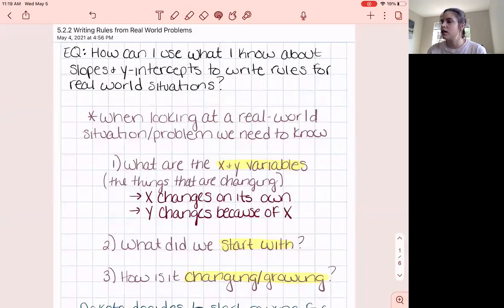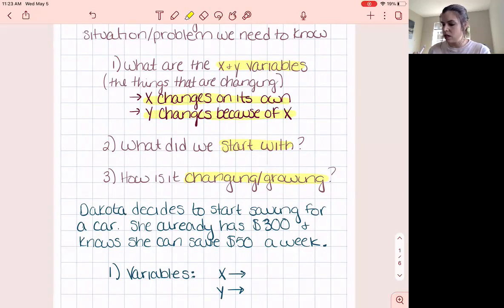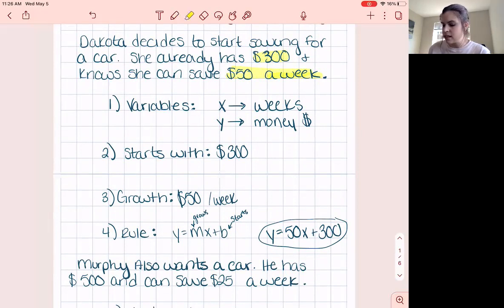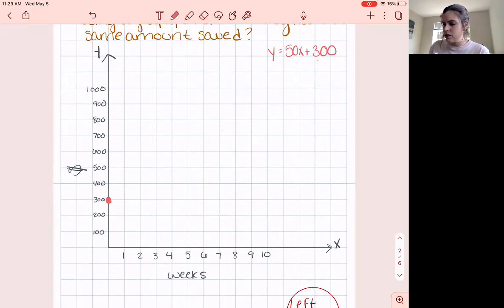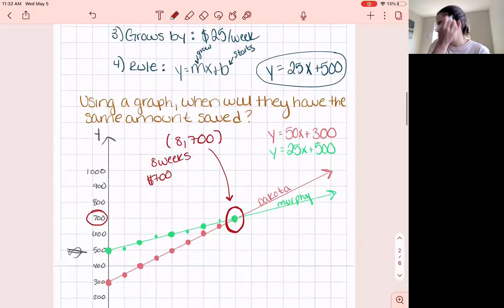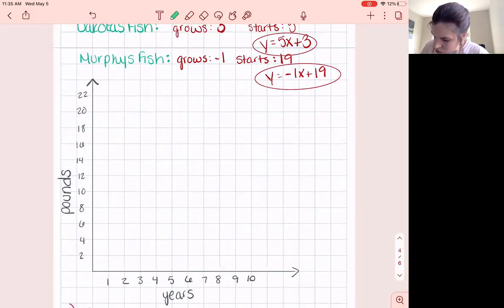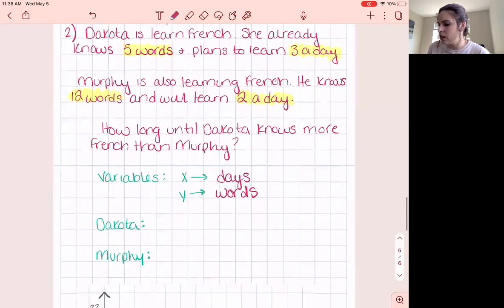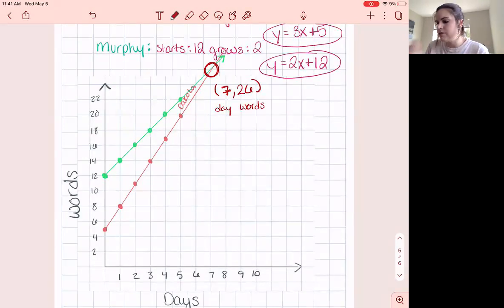(Monday 5/17) Rules for Real World Problems